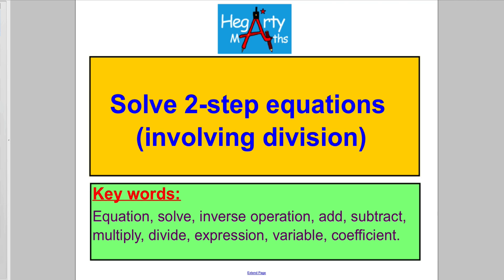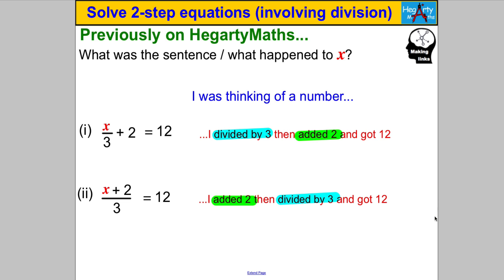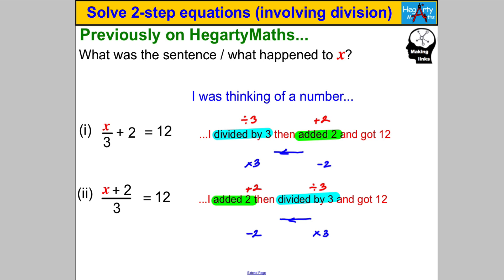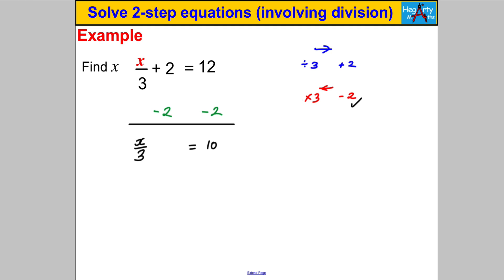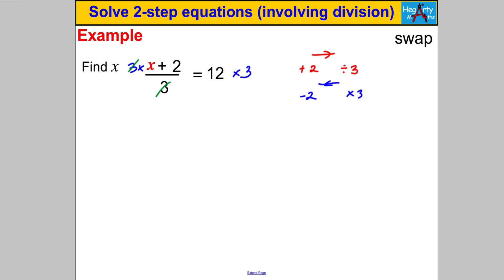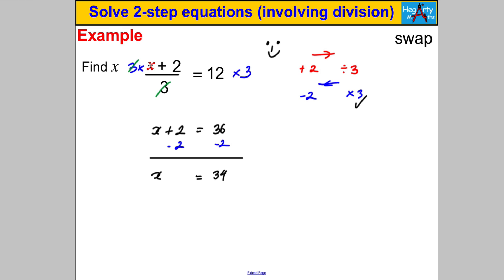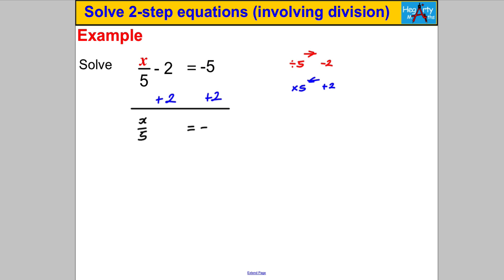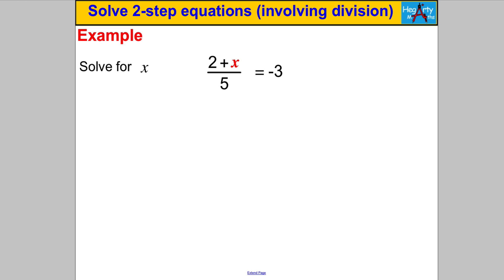Solve 2-step equations (involving division)